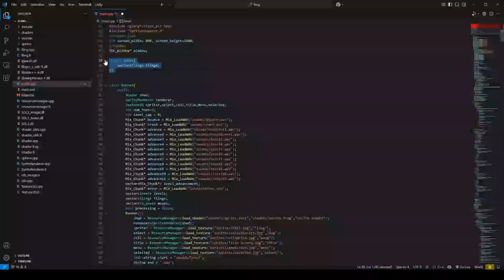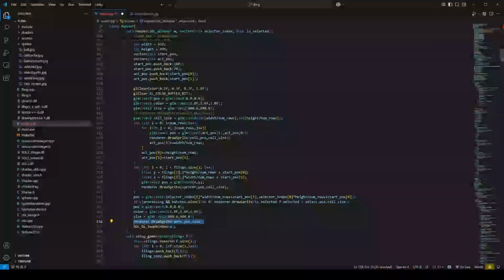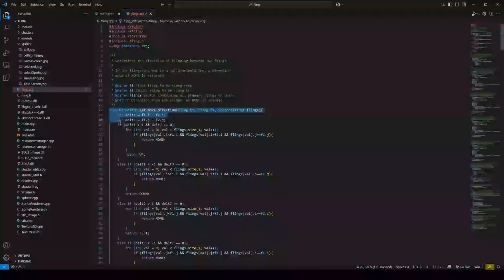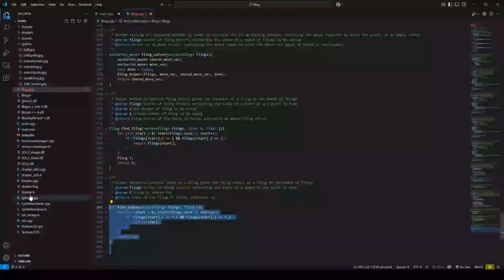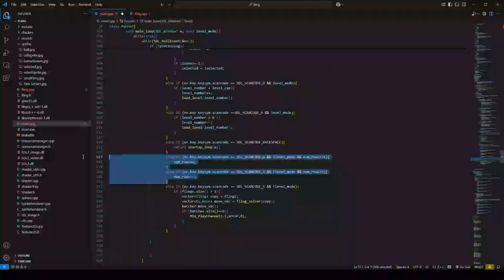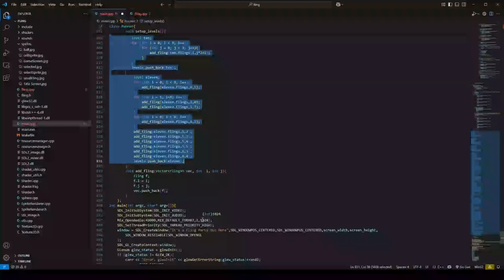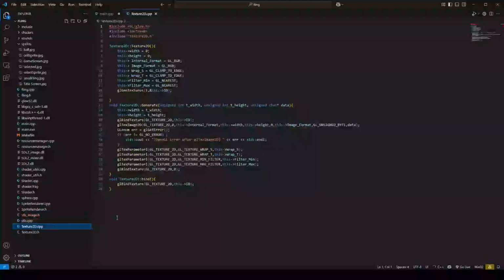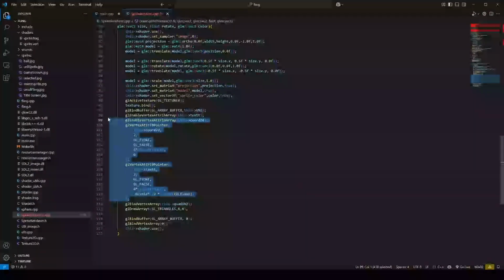Fling Voiceover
Its the code run through, in c++!